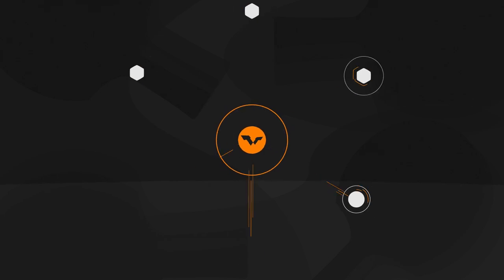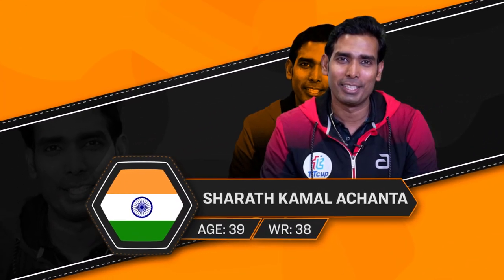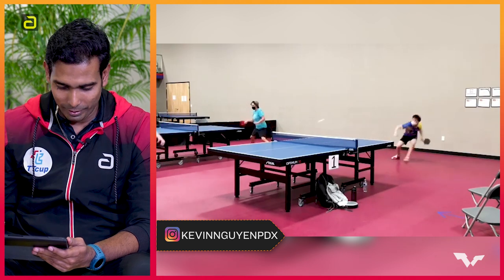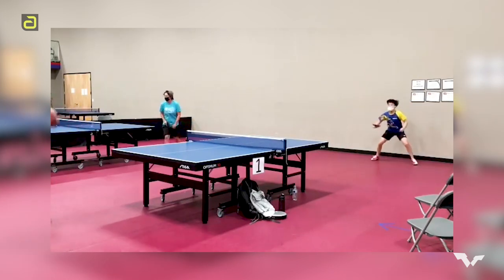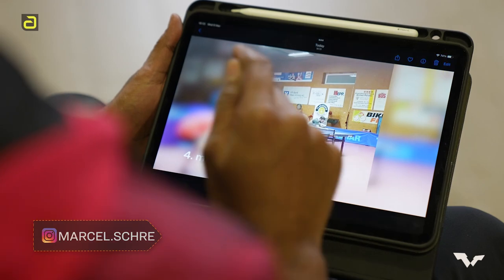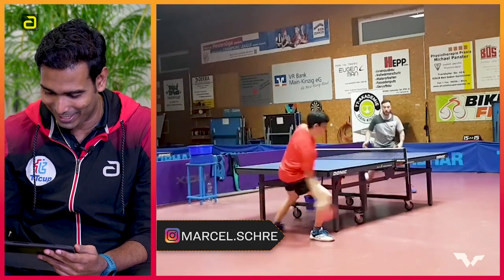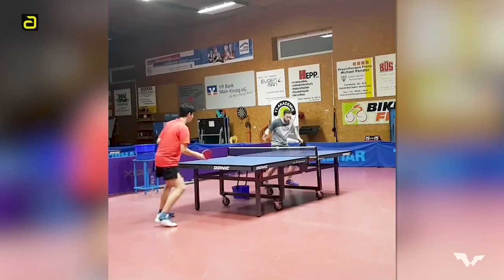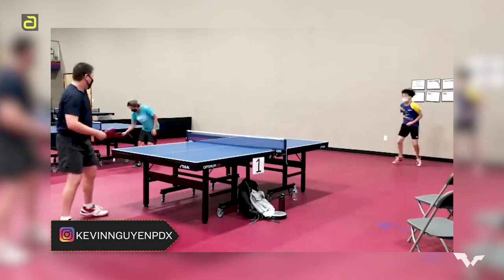Sharath Kamal Achanta rates YOUR crazy table tennis shots!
Sharath Kamal Achanta took time to review your TableTennis shots on this instalment of andro Rate My Shot!

🚨 Keep sending in your best moves to be rated by our WTT stars
1️⃣ Post your craziest shot on your Instagram account
2️⃣ Hashtag
3️⃣ Tag @androtabletennis & @wtt